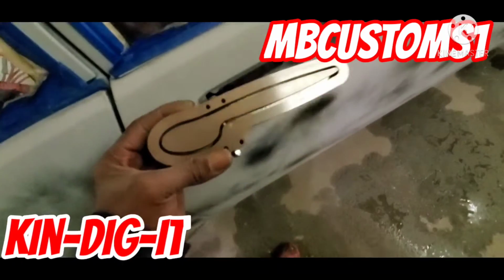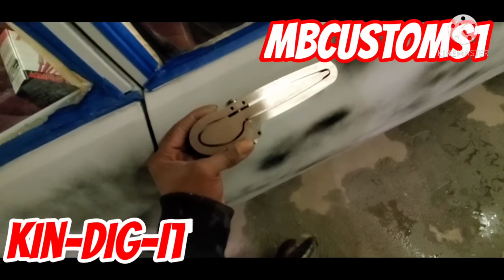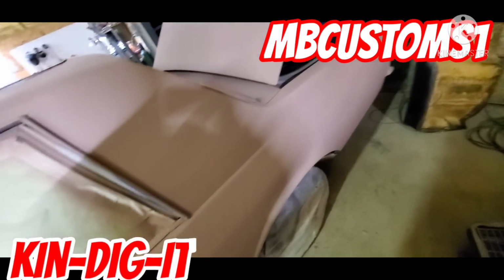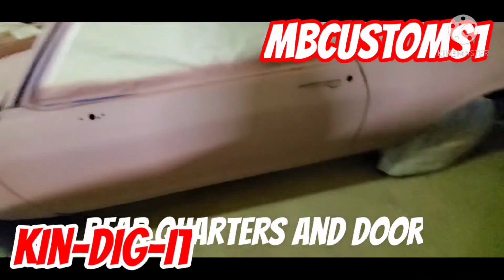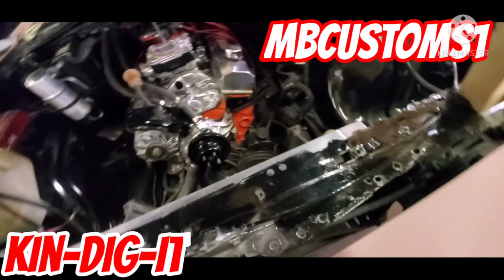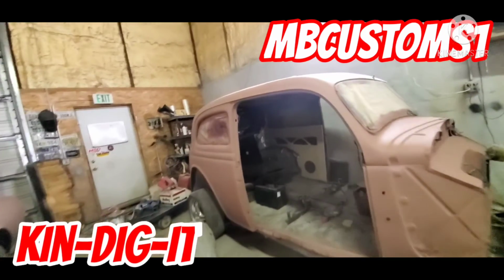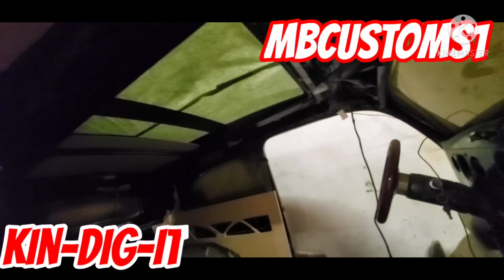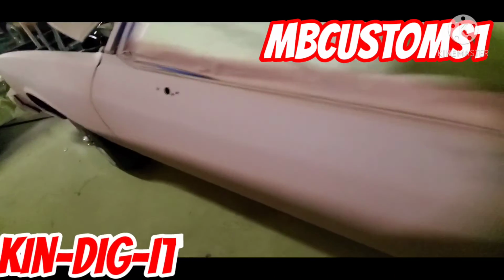1986 2 Door Caprice With Kindigit Handles 🤯🤯🚀🚀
custom Door Handles on Box Chevy